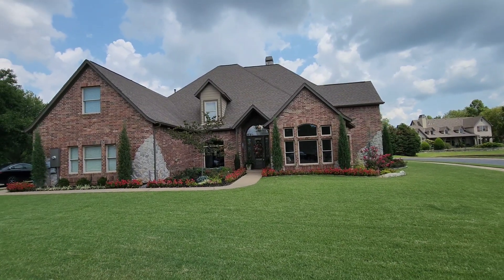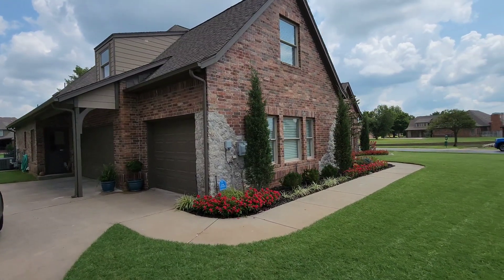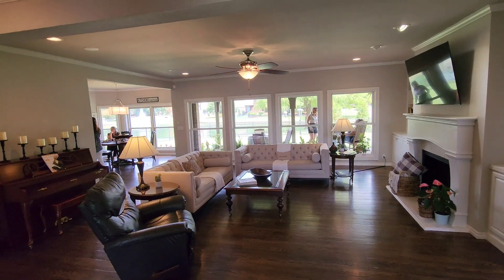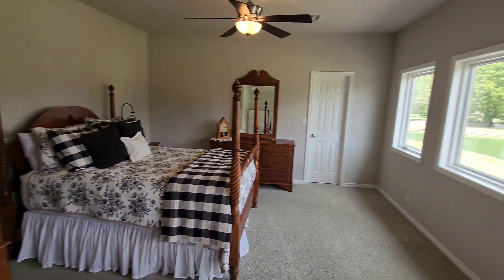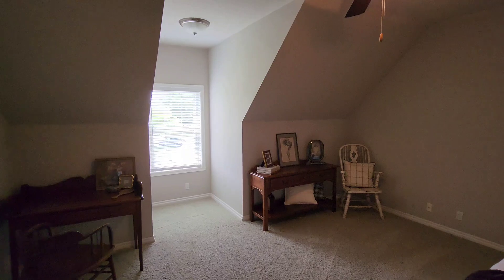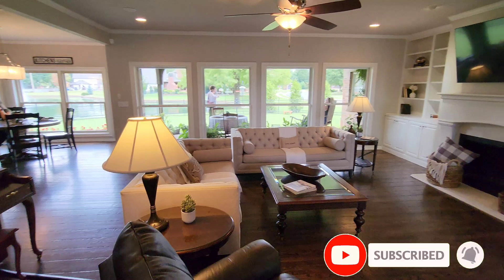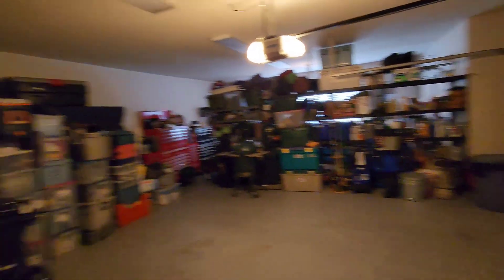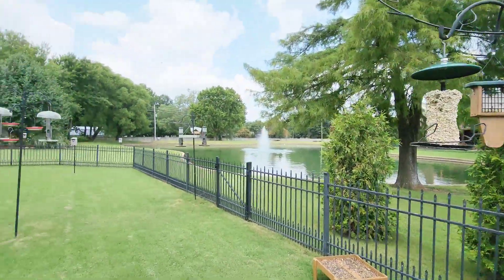Discover the Luxury of Indian Springs in Broken Arrow Oklahoma | Real Estate | Luxury Home Tour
Nestled in the prestigious Lakes at Indian Springs, this gorgeous residence offers breathtaking views from nearly every room! 🌅🏞️

🌟 Highlights:

Prime Corner Lot: Meticulously maintained and professionally landscaped 🌿🌺
Scenic Surroundings: Stocked fishing ponds and vibrant wildlife 🐟🦆
🏡 Inside Scoop:

Grand Entryway: Winding staircase opens to a living room with clear view windows overlooking a serene water fountain and pond 🌊
Elegant Flooring: Wide plank hardwood floors flow seamlessly throughout downstairs 🌳✨
Chef's Kitchen: Ceiling-high cabinets, under-counter LED lighting, large marble island, Sub-Zero fridge, and high-end appliances 🍳🔪
🛌 Luxury Living:

Main Bedroom: Cozy sitting area and French doors to a spa-like bathroom with travertine floors, granite countertops, and instant hot water 🛁💫
Walk-In Closets: All bedrooms with ample storage and stunning views 🏞️👗
🎉 Extra Perks:

Downstairs: Main bedroom, office, and home gym 🏋️‍♀️💼
Upstairs: Three additional bedrooms, two bathrooms, and a spacious game/hobby room 🎮🎨
📍 Perfect Location:

Close to the golf course, shopping, dining, and turnpike 🏌️‍♂️🛍️🍴
Don't miss this exceptional opportunity to own a piece of paradise in a prestigious neighborhood! 🌟🏡

🤔 Thinking of moving to the Tulsa Oklahoma area? Let us help! 🙌

🆓️ FREE RESOURCES:
📱Global home search app updated every 15 mins with homes, neighborhood insights and more!

If this is your first time to this channel, and you want to know everything about eating, sleeping, working, playing, the good, and the bad of living in Tulsa Oklahoma. As well as tips on buying, selling, and investing in real estate, then ▶️ subscribe and tap the bell 🔔 for notifications so you can be the first to know about the current market in Tulsa Oklahoma. 😃
We get calls and emails every day from people just like you, looking for help on making their move to Tulsa Oklahoma, and we absolutely love it 😍 whether you are moving now or in the future, give us a call 📱 shoot us a text 📨 or send us an email 📧 so we can help you make a smooth move to Tulsa Oklahoma!
*** Data and stats mentioned in videos are not necessarily my own opinions and are gathered from outside sources.
*** All stats, data, housing prices, and anything else mentioned is always subject to change and is provided nearly as an example at the time of this recording.
🤔 curious about getting into real estate? See why I partner with Keller Williams Realty
Brokered by Keller Williams Realty Preferred